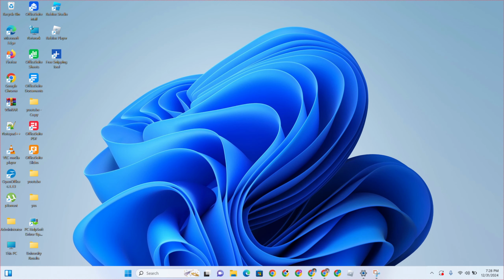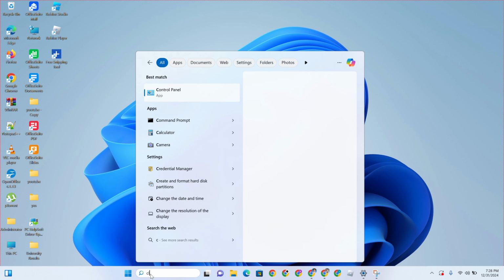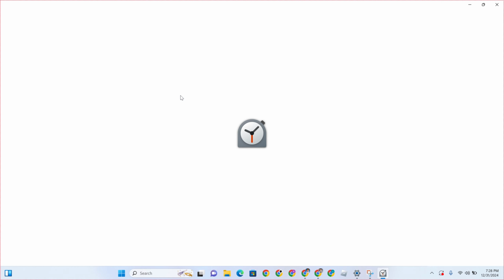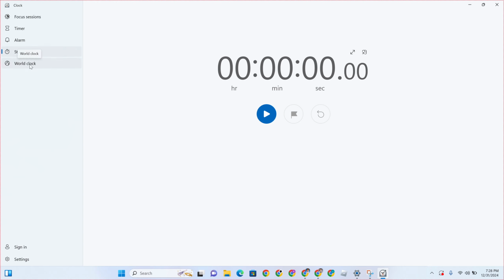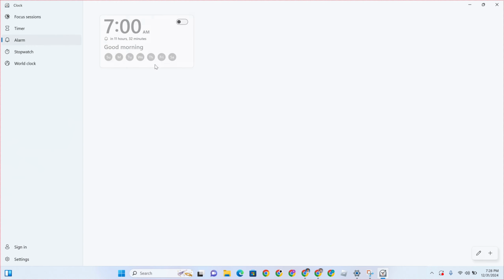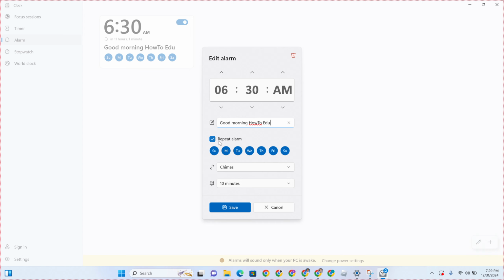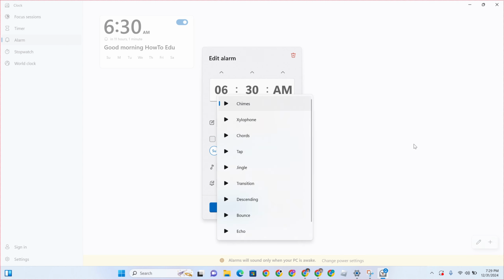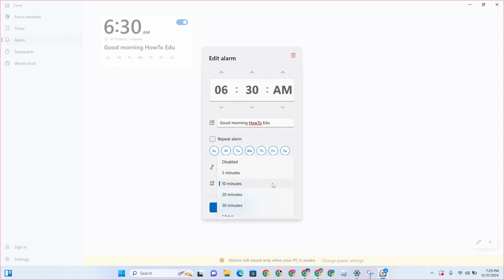How To Setup Alarm Clock in PC & Laptop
In this video I'd show you How To Setup Alarm Clock in PC & Laptop, Ensure you subscribe & turn on the bell notifications to this channel for lots of more educational guides and contents like this.

⛓️ This Links Will Help You :

1. Sign up For a Chance to Win $100 on your first Deposit

2. Earn Your first $5 Now

3. Deposit + Sign up to get Amazing Job Gig Offers

4. Best Virtual Dollar Card for Online Payments & Subscriptions

5. Click & Sign up to this if you have $3

6. I use this S£cret Tool to grow my other Faceless Channels

7. Learn Forex Trading From the Scratch

8. The Complete Amazon KDP Beginners Program

9. Google Ads Mastery Program

10. The Ultimate WhatsApp Sales Blueprint

11. Earn up to 55% on Each Trade

12. Earn up to $500 I'm Credits

13. Invest in Stocks & Shares

14. I use this App to Save my MONEY For the Future :

15. I use this SEO Tool only for my Video Optimizations & Keywords Research :